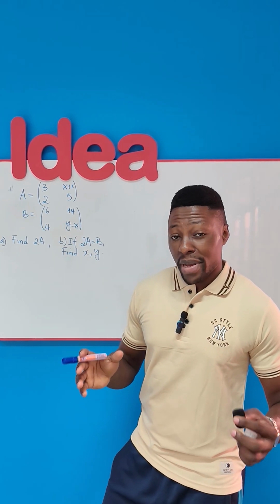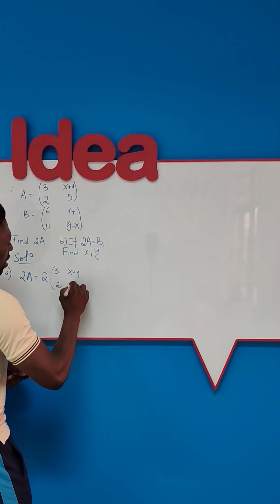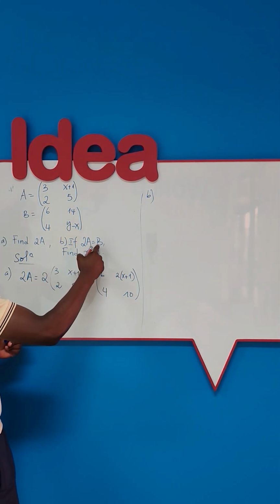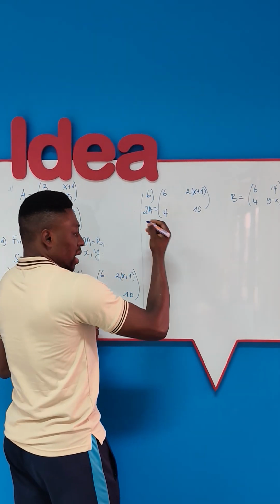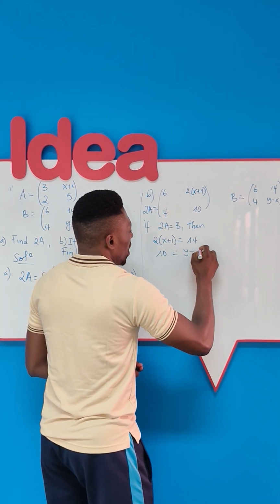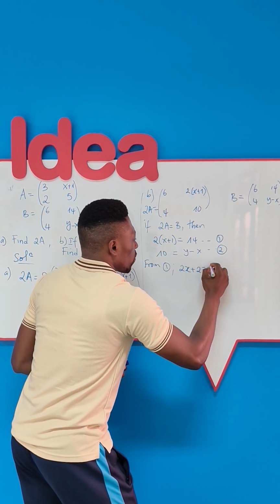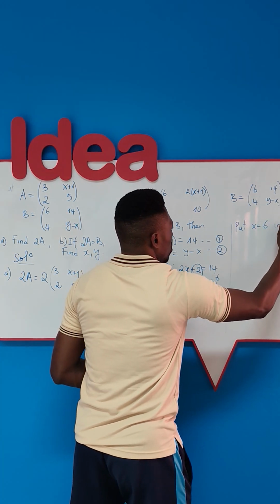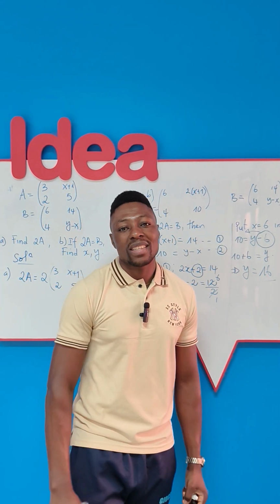May 26, 2025